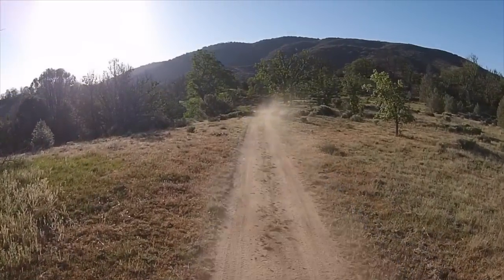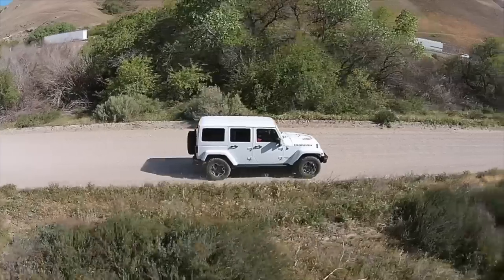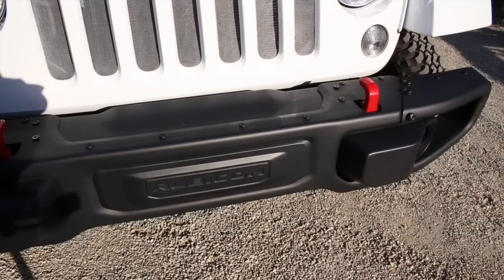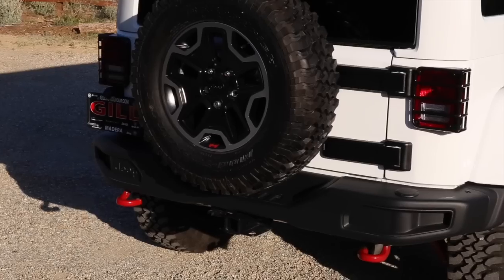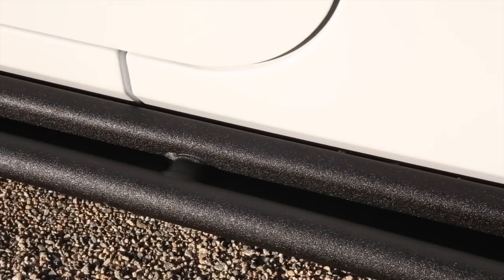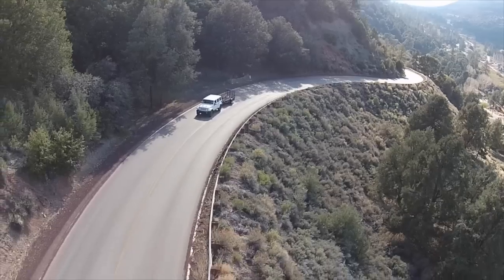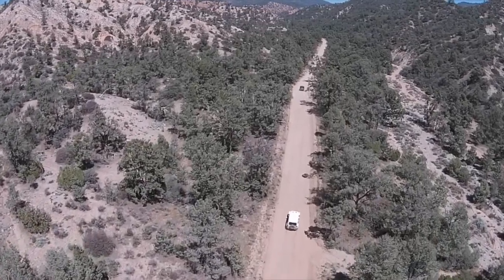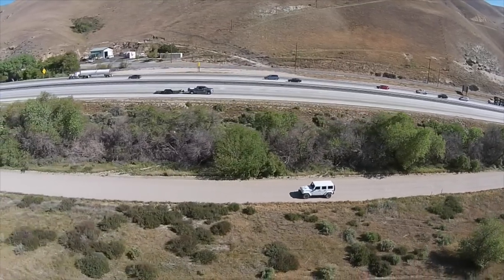2015 Jeep Wrangler Rubicon Hard Rock Review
2015 jeep wrangler rubicon hard rock review